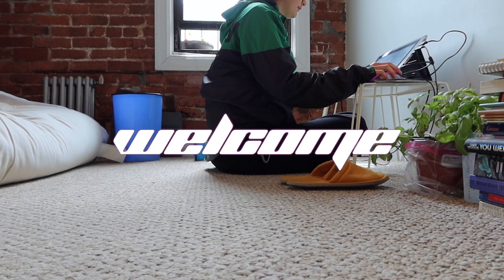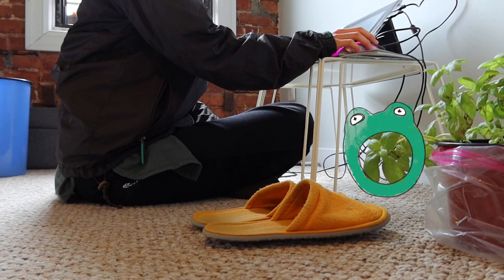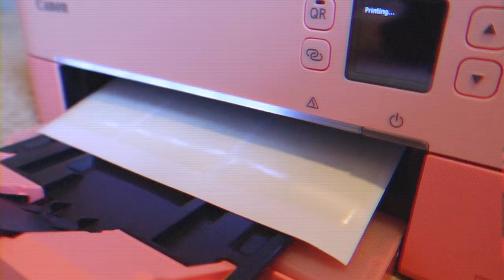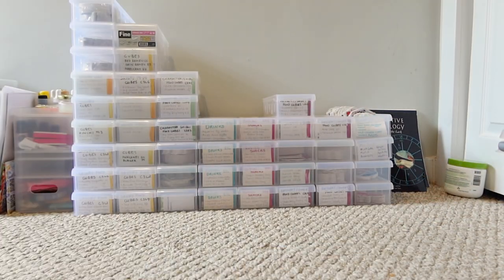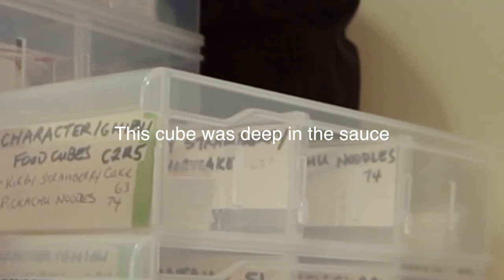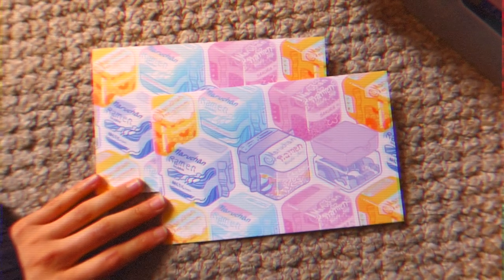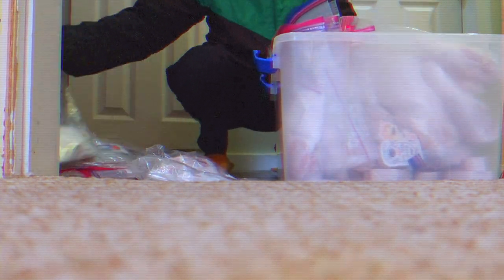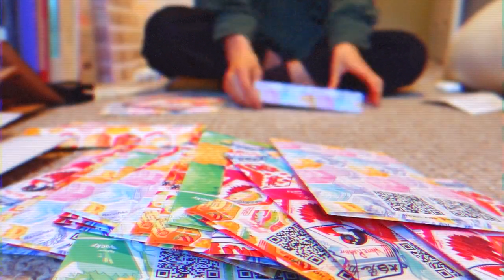call me mama Nook | etsy shop tour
hope y'all enjoy this tour of my Etsy shop- hopefully it is fun and helpful in anyway. Let me know if you would like to see more! Etsy series???

(ﾉ◕ヮ◕)ﾉ*:･ﾟ✧  Socials 4 U  ✧ﾟ･: *ヽ(◕ヮ◕ヽ)